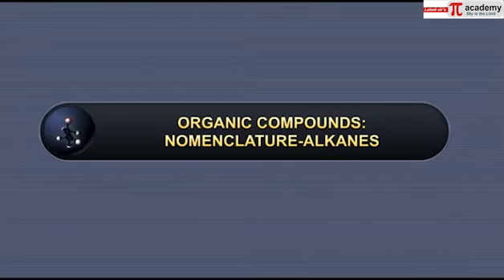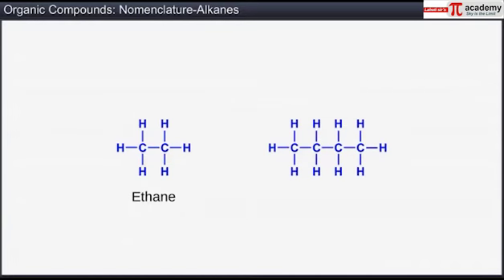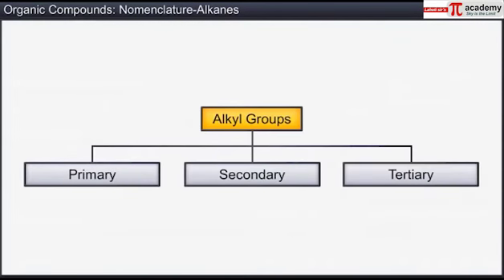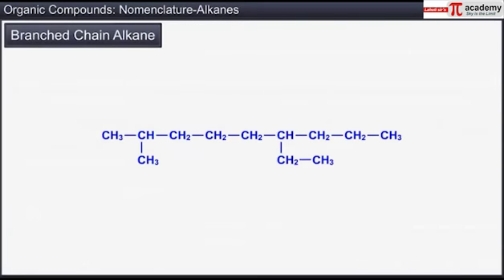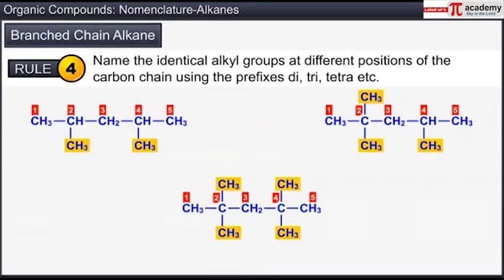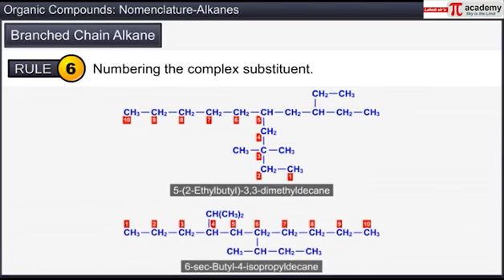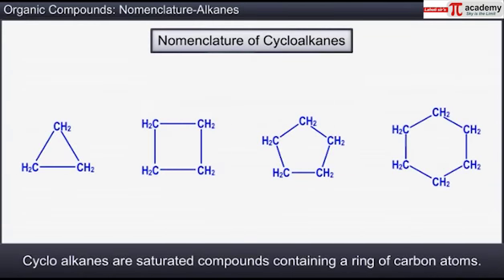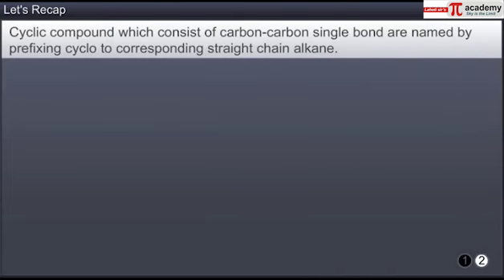Organic Chemistry - Some Basic Principles & Techniques 02 | 11th | JEE/NEET | Pi Academy